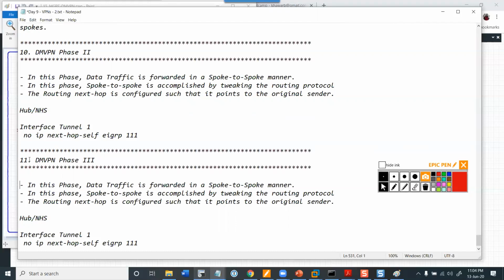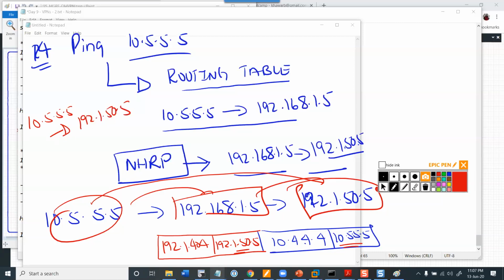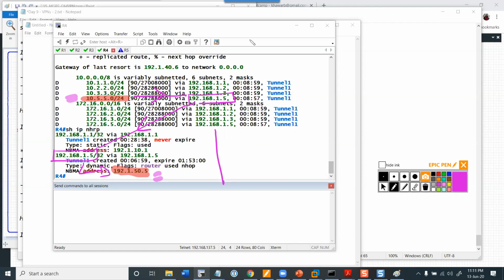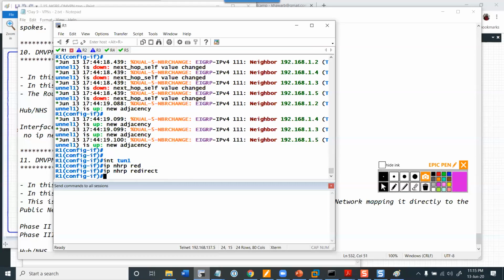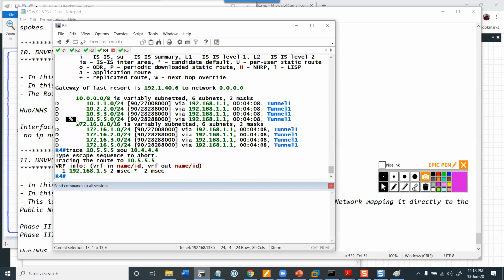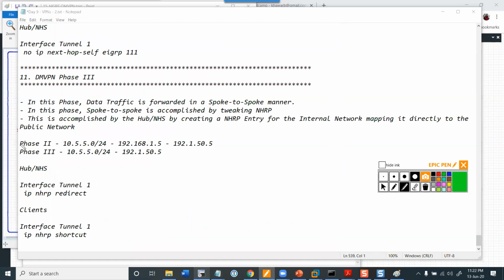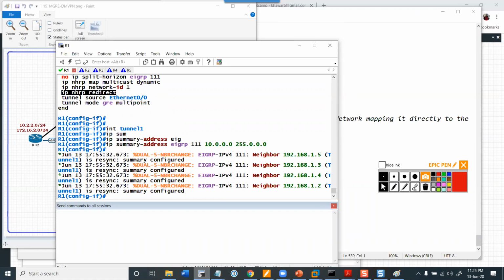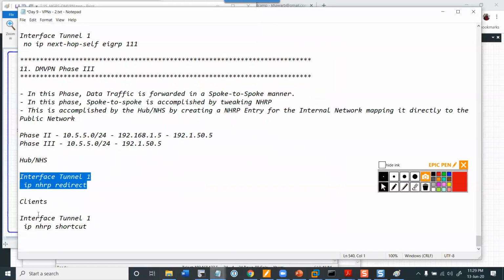10 Configuring DMVPN – Phase III